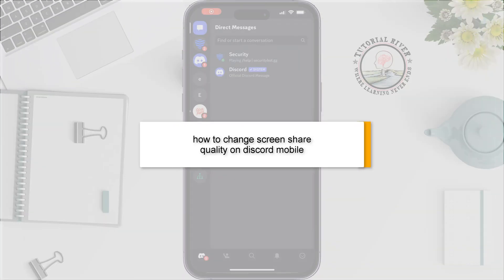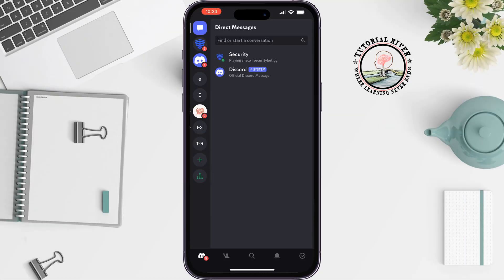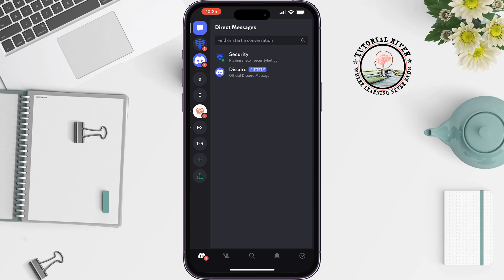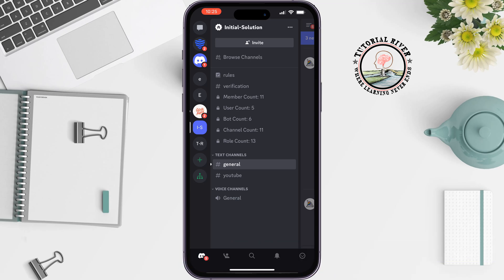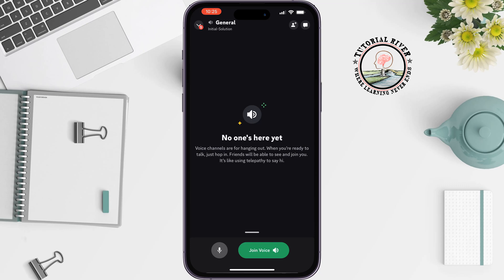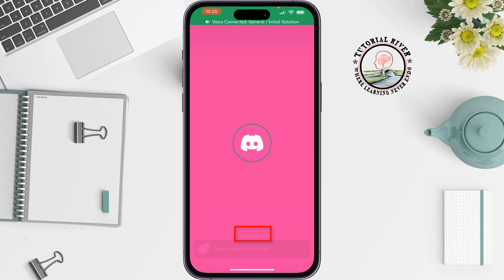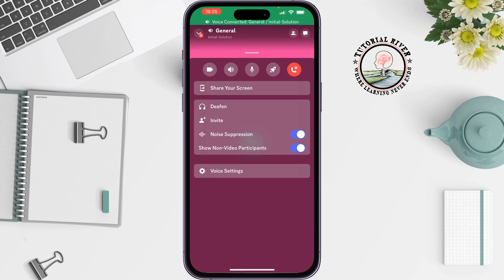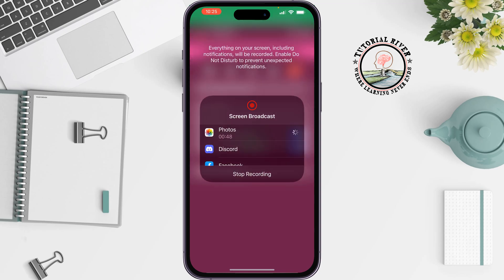How to change screen share quality on discord mobile | How to Get Better Stream Quality on Discord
Wondering how to  change screen share quality on discord mobile & share it? see this video to learn how to  Get Better Stream Quality on Discord